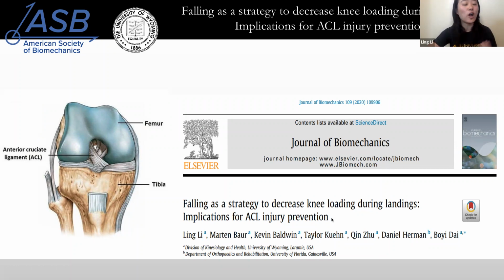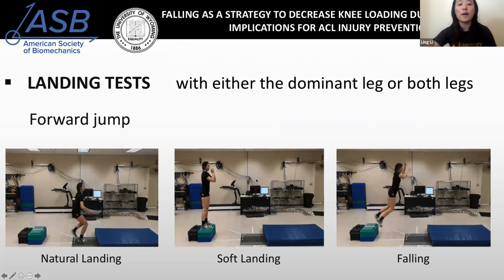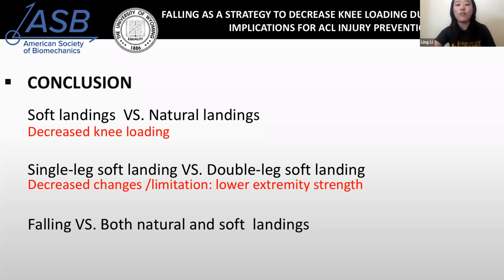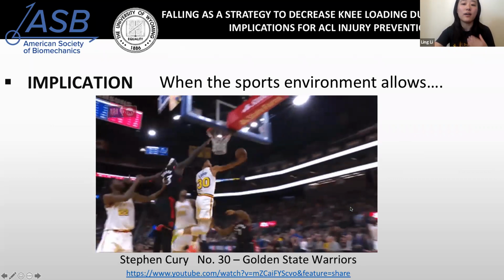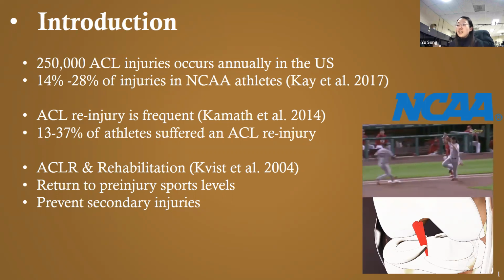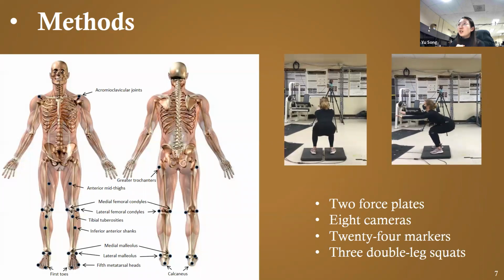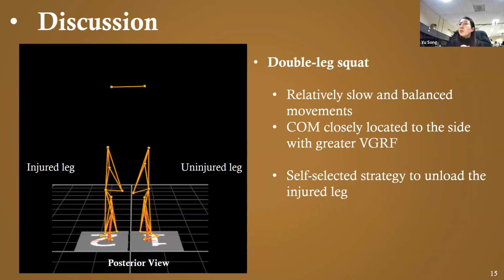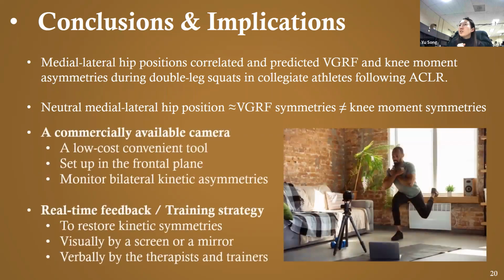Student Author AMA Series: Episode 02 - Prevention & Recovery from ACL Tears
Presenters: Ling Li & Yu Song
Wednesday, March 9 at 5:30 ET, 2:30 PT

Episode 2 will bring us two different aspects of current ACL-related research coming out of the University of Wyoming. Ling Li will discuss “Falling as a strategy to decrease knee loading during landings: Implications for ACL injury prevention” and Yu Song will discuss “Medial-lateral hip positions predicted kinetic asymmetries during double-leg squats in collegiate athletes following anterior cruciate ligament reconstruction”.

Ling Li Highlights:
• Single-leg landings were associated with increased knee loading compared to double-leg landings, particularly when individuals had to constrain their center of mass within their feet.
• The effectiveness of soft landings was limited for single-leg landings compared to double-leg landings.
• Falling demonstrated landing biomechanics associated with the least ACL loading compared to both natural and soft landings.
• When the sports environment allows, falling appears to be an innovative strategy to decrease knee loading when individuals must land with a single leg and sub-optimal body postures.
• Progressive training of controlled and safe falling techniques with an aim to protect the ACL while minimizing other injury risks is warranted in future studies.

Yu Song Highlights:
• Medial-lateral hip positions correlated and predicted kinetic asymmetries during bilateral squats following ACL reconstruction.
• A camera in the frontal plane monitors kinetic asymmetries during bilateral squats following ACL reconstruction.
• A neutral medial-lateral hip position is real-time feedback to decrease kinetic asymmetries during bilateral squats following ACL reconstruction.
• The kinetic asymmetries decreased, and the hip and shoulder positions became more neutral over time following ACL reconstruction.
• Center of pressure and hip position in the sagittal plane might also affect kinetic asymmetries.